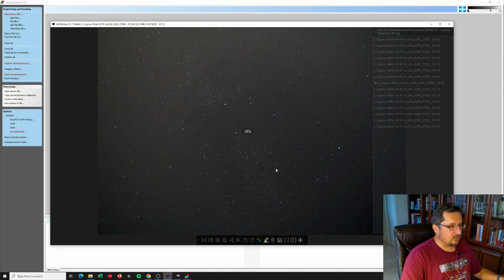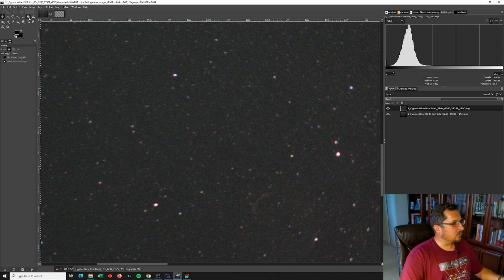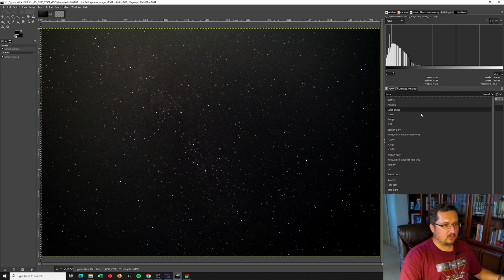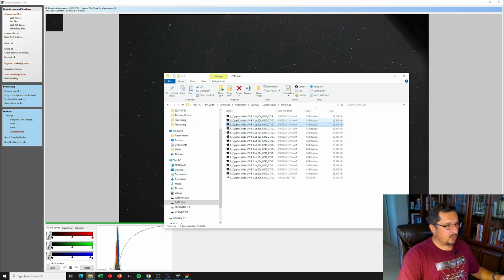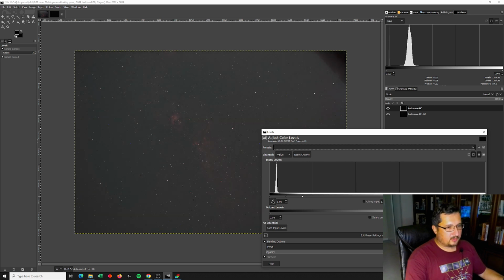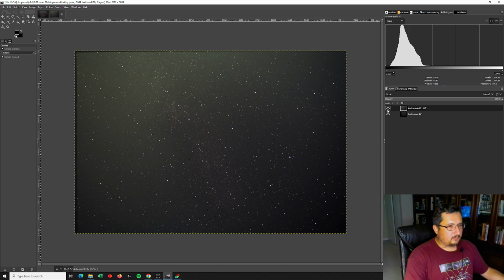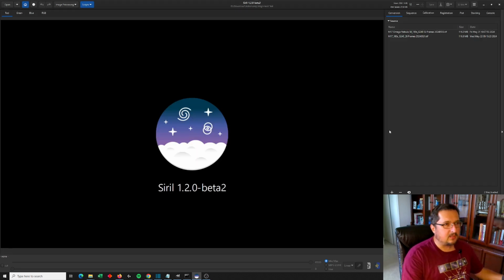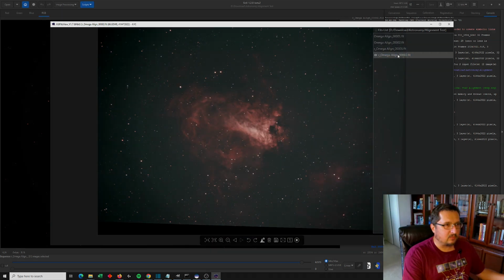How To Align Images With Different Orientations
Do you have images taken with different filters, or processed from different nights that are shifted and rotated, making them difficult to layer?  This video covers three free methods for lining up the orientation of different sets of astro photography images, using GIMP, Deep Sky Stacker (DSS), and Siril.

Chapters
00:00:48 Image Alignment Using GIMP
00:06:03 Image Alignment Using Deep Sky Stacker Hack
00:13:09 Image Alignment Using Siril